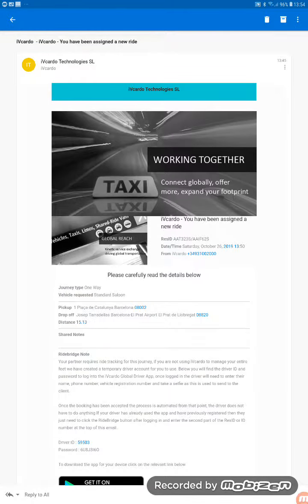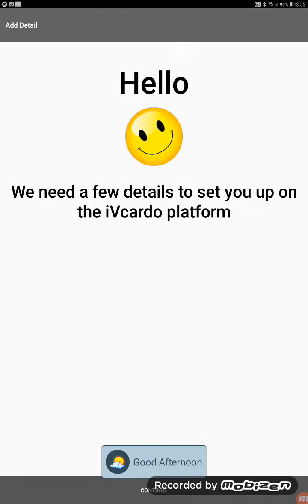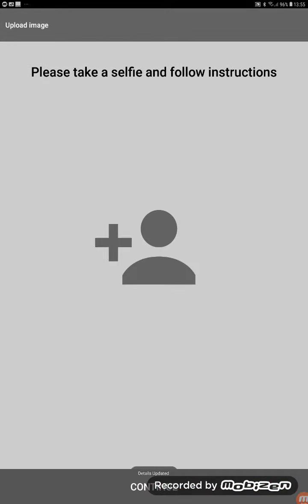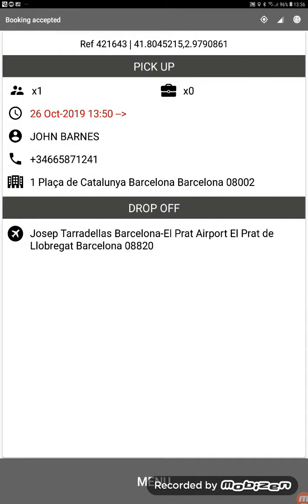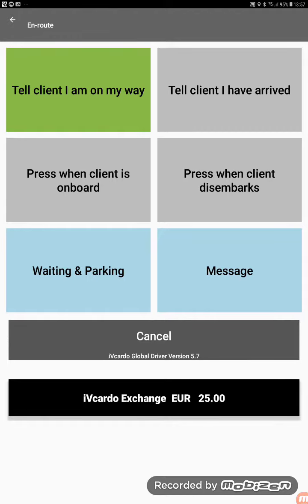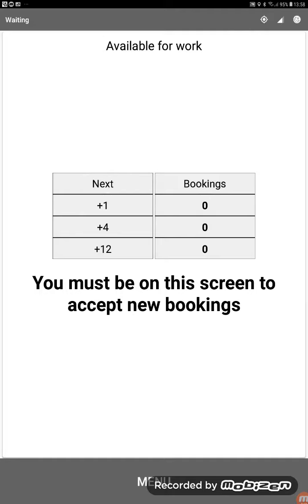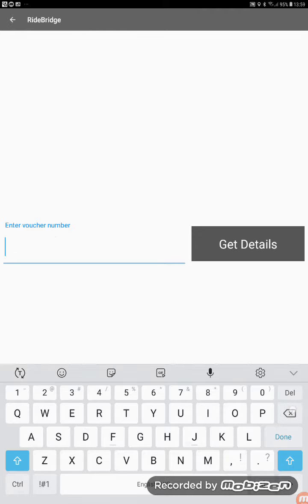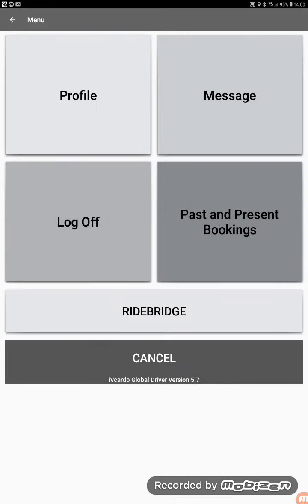Driver Self On-boarding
Video demonstration on how a driver on-boards in the iVcardo Global driver app unattended.